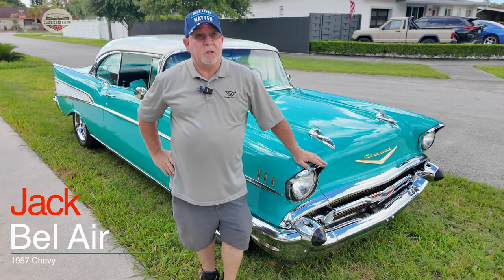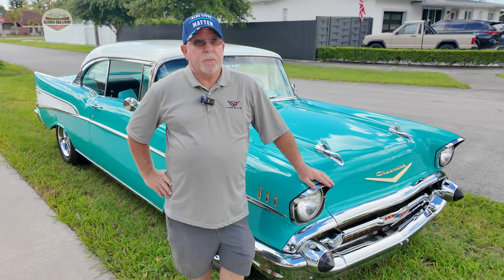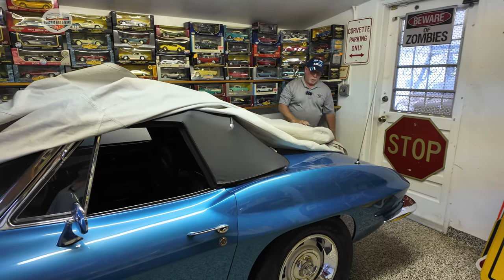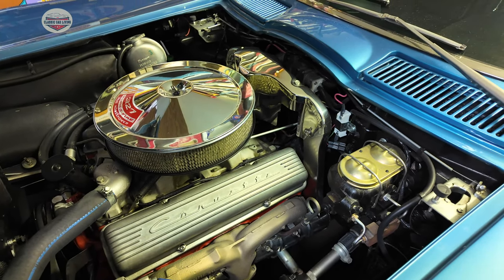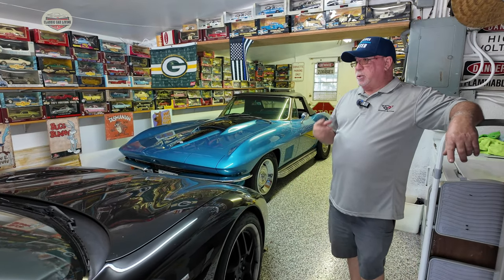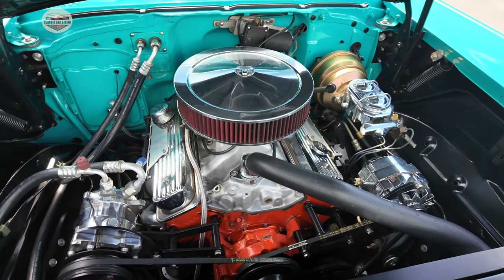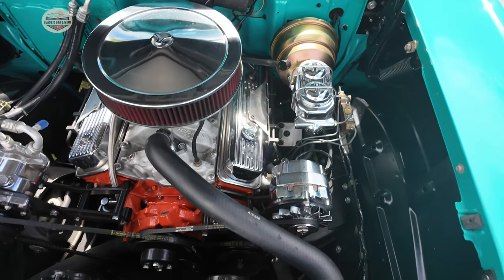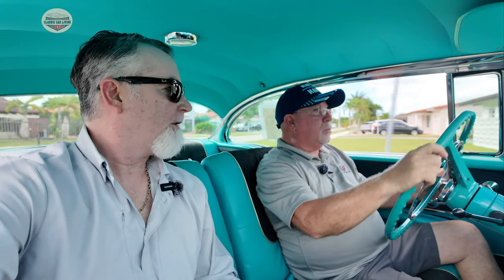This 1957 Chevy Bel Air Is Hiding A Dark Secret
Meet Jack and his 1957 Chevy Bel Air and also come along to check out his garage and other cars.

Why Classic Cars and V8 Engines Still Reign Supreme

When it comes to automotive passion, few things captivate enthusiasts like classic cars powered by robust V8 engines. These timeless machines symbolize an era of unbridled innovation, mechanical mastery, and unmatched driving pleasure. In today's world of turbocharged four-cylinders and electric motors, the allure of a classic car with a roaring V8 engine remains irresistible. Let's explore why classic cars and V8 engines continue to dominate the hearts of car lovers and why they might just be the ultimate driving experience.

The Timeless Appeal of Classic Cars
Classic cars are more than just vehicles; they are a statement of style, personality, and a love for automotive history. These cars are a testament to the craftsmanship and design philosophy of their time. Each classic car is a work of art, featuring bold lines, intricate details, and a level of character that is often missing in today's mass-produced vehicles.

Owning a classic car is about more than just the drive; it's about preserving a piece of history. Whether it's the iconic curves of a 1965 Mustang or the distinctive grille of a 1957 Chevy Bel Air, classic cars offer a nostalgic experience that modern cars simply can't replicate. They evoke a sense of pride and nostalgia, reminding us of an era when cars were built to last and designed to stand out.

The Power and Sound of V8 Engines
The heart of many classic cars is the V8 engine, known for its raw power and unmistakable sound. V8 engines have long been the epitome of performance, delivering the kind of horsepower and torque that make driving truly exhilarating. The deep, throaty rumble of a V8 engine is music to any car enthusiast's ears, a sound that signifies power, performance, and a connection between man and machine.

V8 engines are renowned for their durability and simplicity, making them a favorite among those who love to tinker under the hood. Whether it's a big-block Chevy or a Ford Windsor, the V8 engine has become synonymous with American muscle and performance. The ability to modify and tune these engines has kept them relevant, even as newer, more complex engines have emerged.

Why Classic Cars and V8 Engines Are Still Relevant
In a world increasingly focused on efficiency and technology, classic cars and V8 engines represent a purer, more visceral driving experience. There's a reason why car shows, auctions, and clubs dedicated to classic cars continue to thrive. Enthusiasts appreciate the hands-on, analog experience that these vehicles offer. They relish the opportunity to drive a car that requires skill and feels alive in a way that modern cars often don't.

Classic cars with V8 engines are also a great investment. As time goes on, well-maintained classics continue to appreciate in value. The rarity and uniqueness of these vehicles make them highly sought after, and the demand for them only grows as more people discover the joys of classic car ownership.

Conclusion
Classic cars and V8 engines offer a unique blend of style, performance, and nostalgia that modern vehicles can't match. They are a celebration of automotive history, a reminder of a time when driving was about more than just getting from point A to point B. For those who value the thrill of the open road and the satisfaction of a well-tuned engine, there will always be a place for classic cars and V8 engines in the automotive world. Whether you're a seasoned enthusiast or just starting to explore the world of classic cars, there's no denying the enduring appeal of these timeless machines.

To explore more about classic cars and V8 engines, check out channels showcasing incredible custom cars, muscle cars, and American muscle vehicles that highlight the best of both classic and modern automotive worlds. Whether you're into Pro Touring builds or have a passion for beautifully restored classic cars, these channels are a must-watch for any car enthusiast.